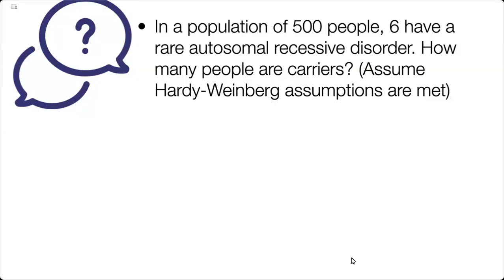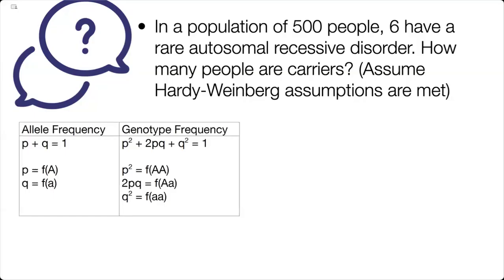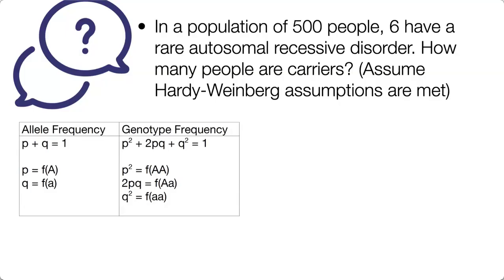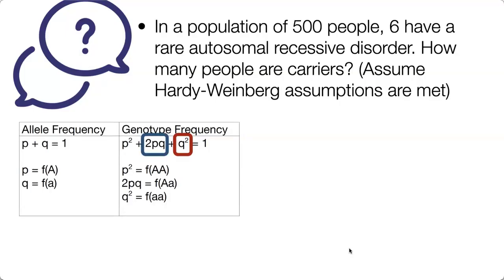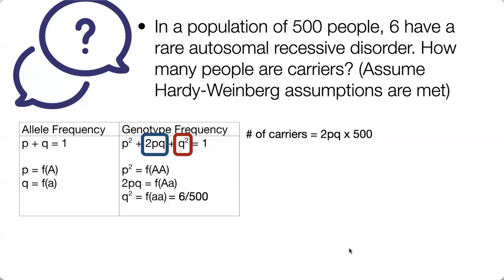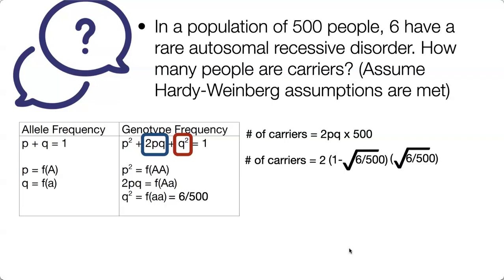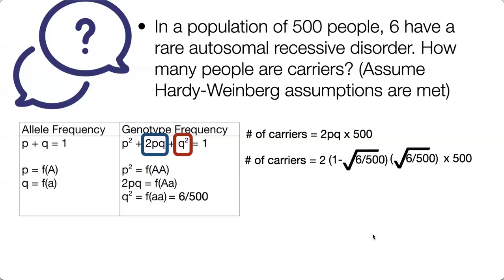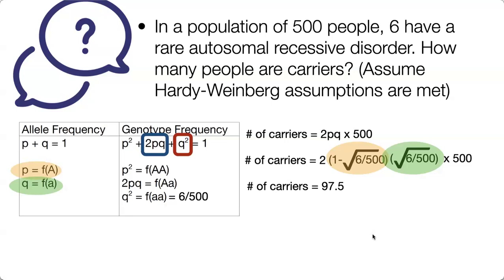Hardy Weinberg Example 1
Shows a sample Hardy Weinberg problem involving a rare autosomal disorder